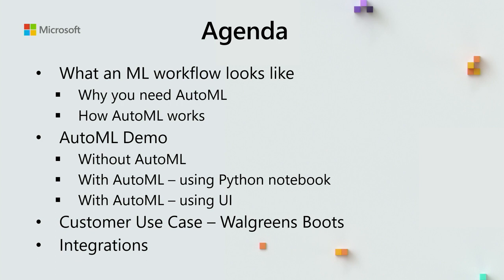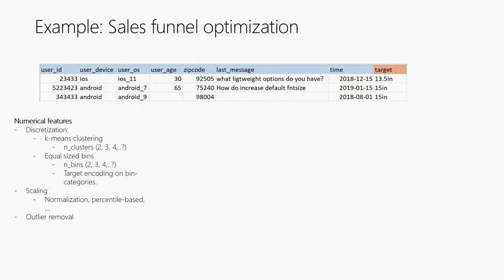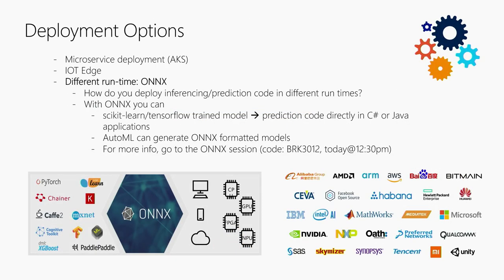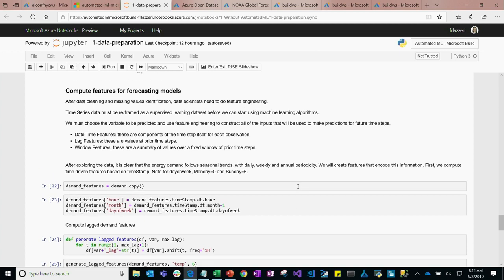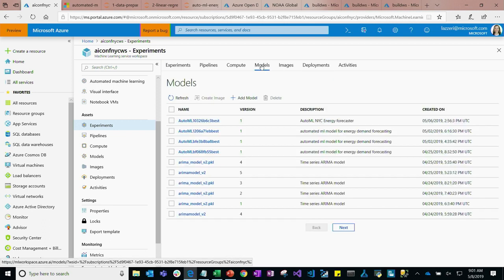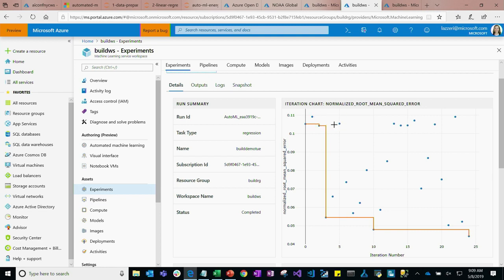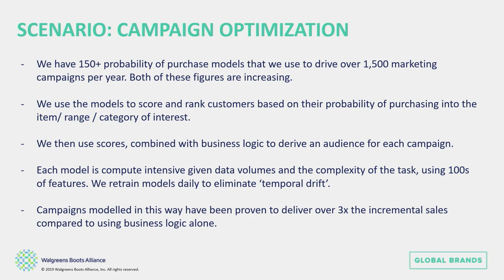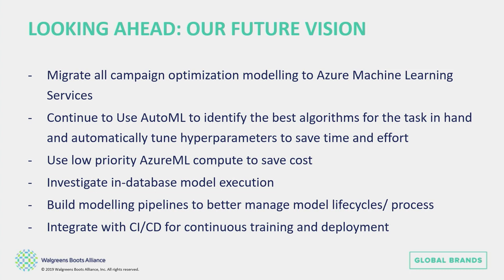From Zero to AI Hero–Automatically generate ML models using Azure Machine Learning - BRK3009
Automated ML is an emerging field in Machine Learning that helps developers and new data scientists with little data science knowledge build Machine Learning models and solutions without understanding the complexity of Learning Algorithm selection, and Hyper parameter tuning. With Azure Machine Learning's automated machine learning capability, given a dataset and a few configuration parameters, you will get a trained high quality Machine Learning model for the dataset that you can use for Predictions.  You will learn how CBRE & Walgreen-Boots are using it for productivity gains, empowering domain experts to build ML based solutions and scale to build several models with Azure Machine Learning's automated ML.